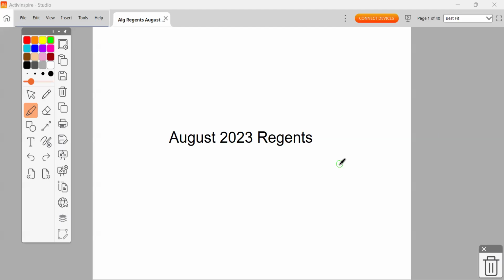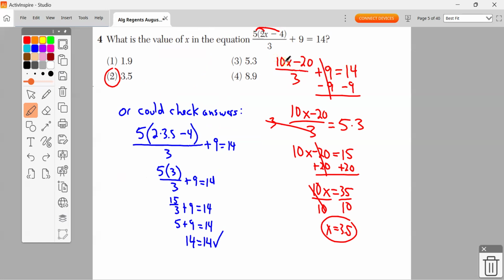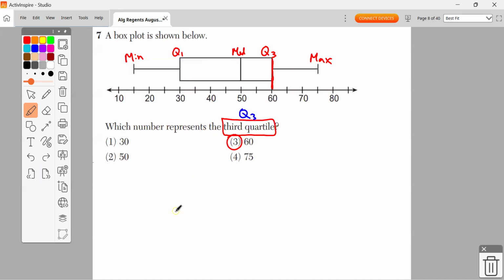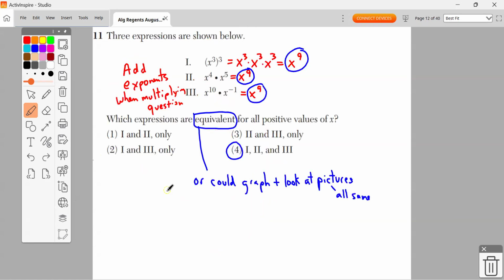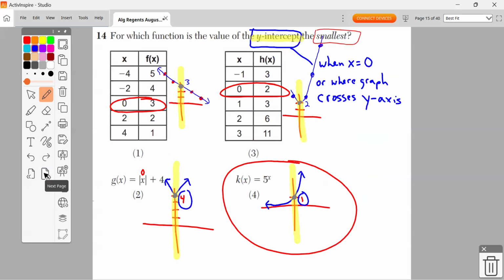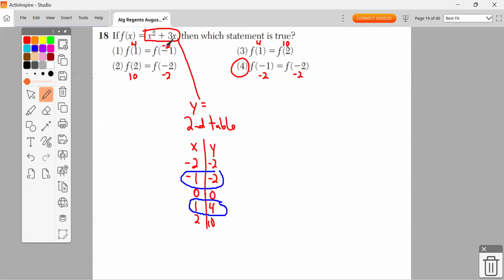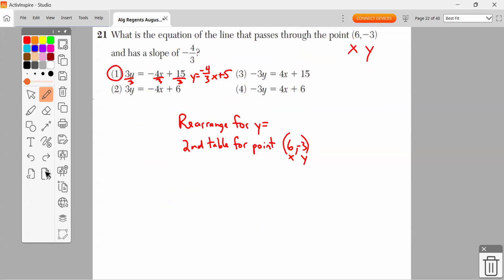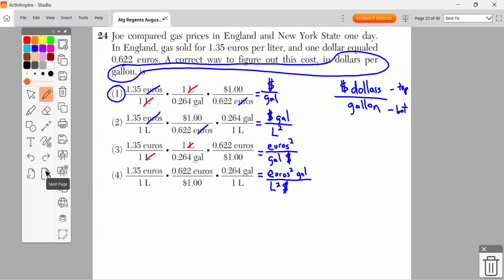Algebra August 2023 Regents Exam Multiple Choice 1-24 answers